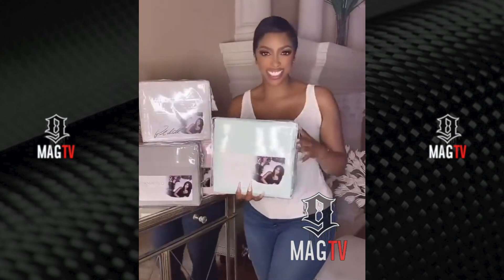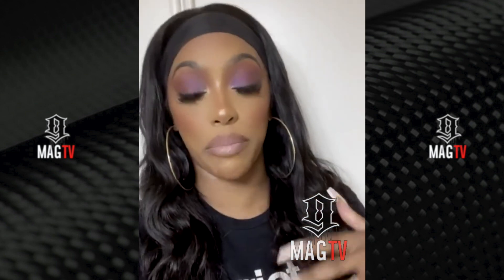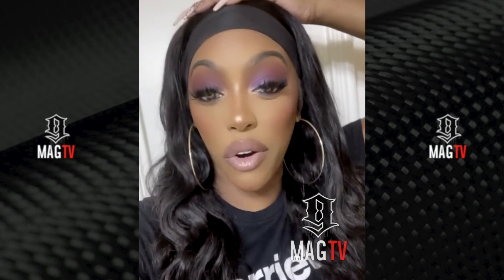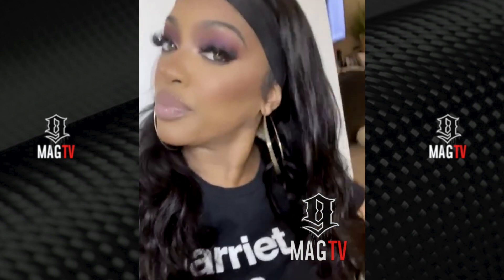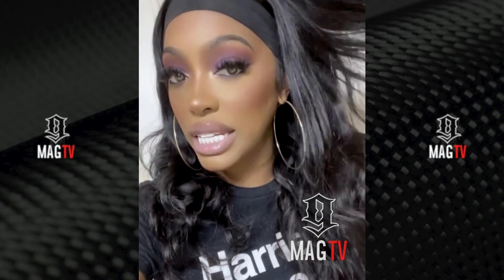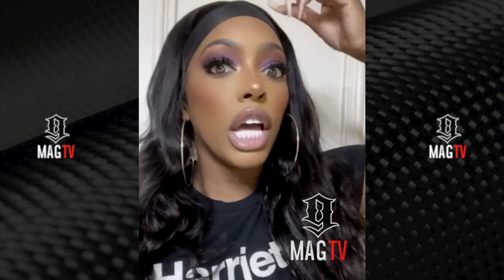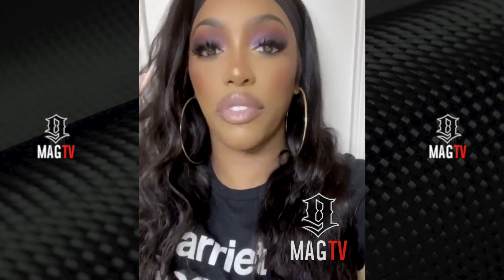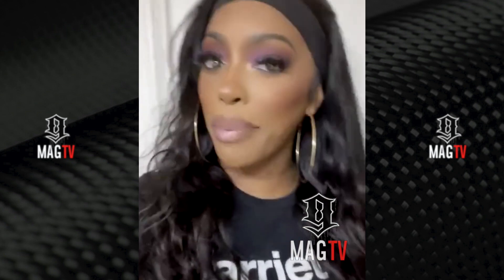Porsha Williams Has A Solution To Prevent Marlo Hampton Eyes! 😳